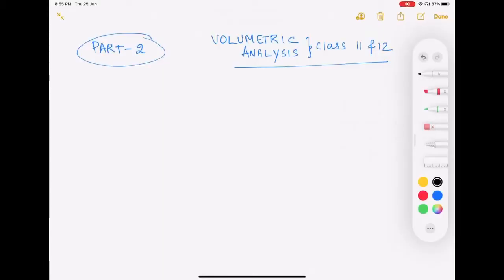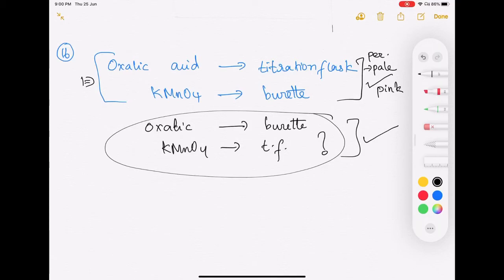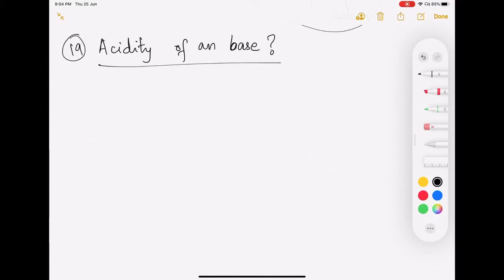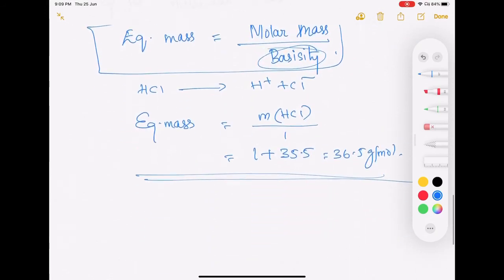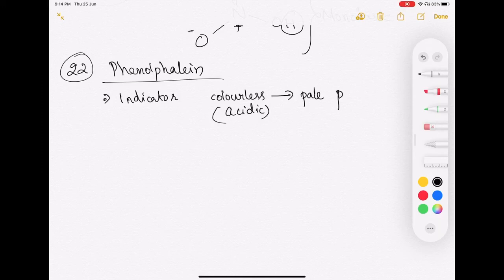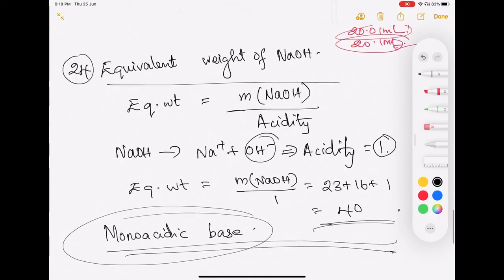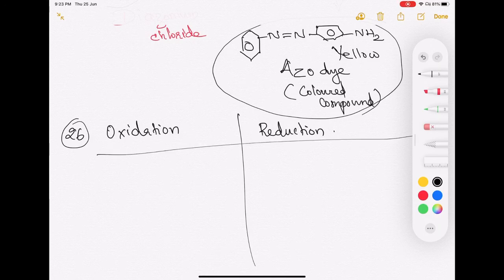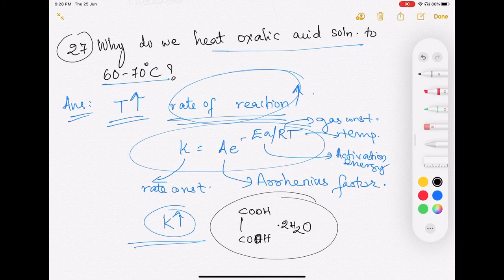PART-2 VOLUMETRIC ANALYSIS VIVA, Class 11&12, Important questions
In this video, detailed explanation on all the important questions from volumetric analysis is given with detailed explanation.